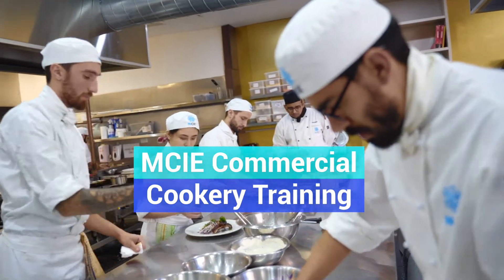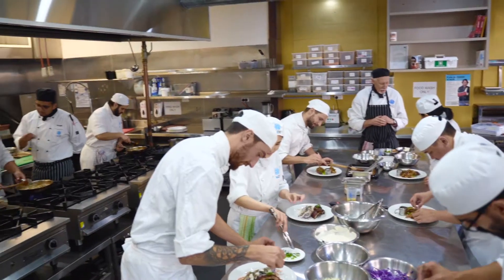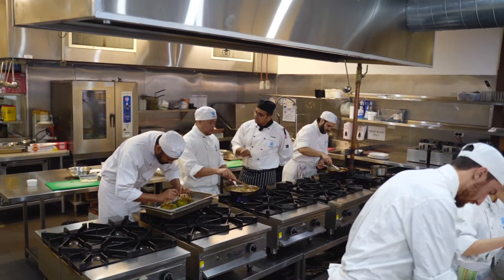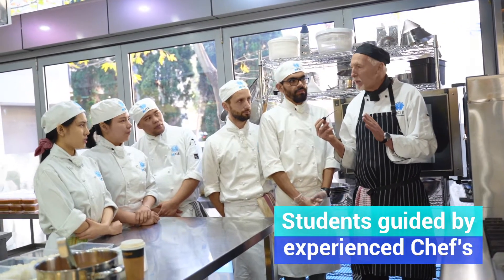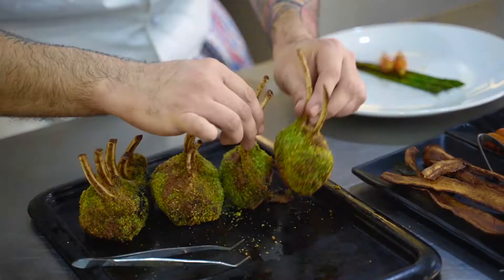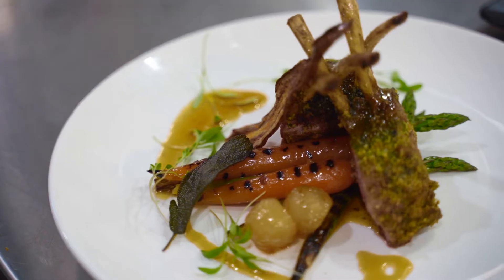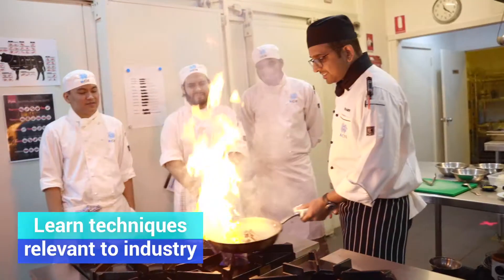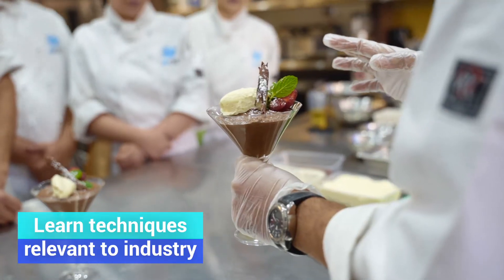MCIE Commercial Cookery Training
Learn about the Commercial Cookery Training at MCIE! To learn more about our world class commercial cookery training, head